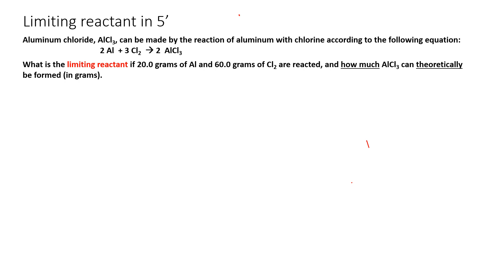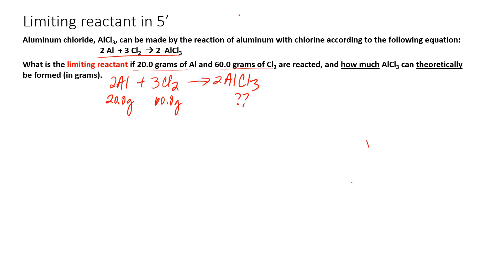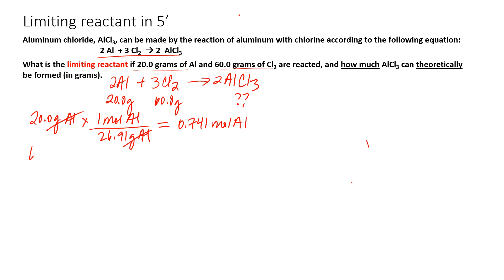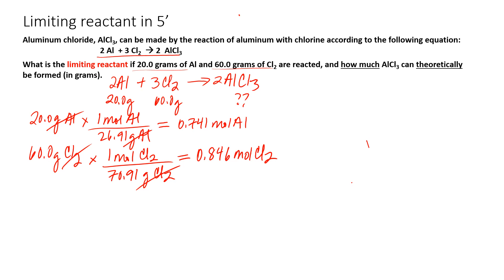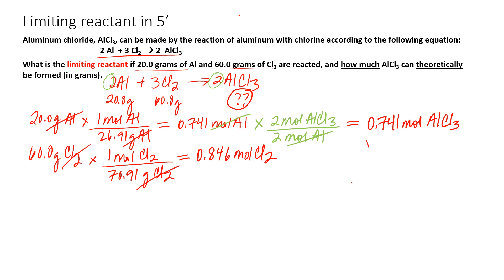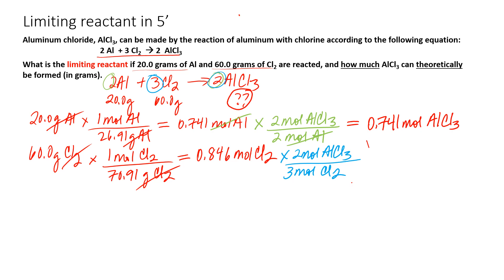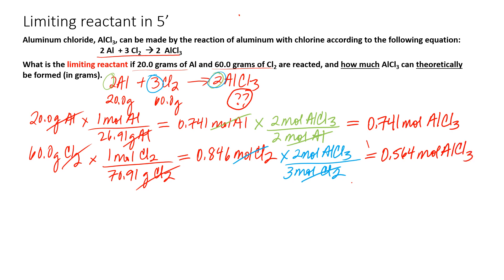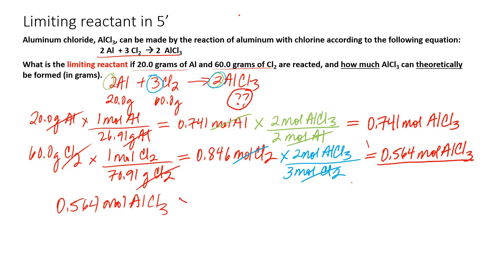Limiting Reagent in 5 min: cut to the chase!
Cut to the chase chemistry series aims to solve any given chemistry problem (in this case, limiting reagent + theoretical yield) in 5 minutes or less (give or take?)